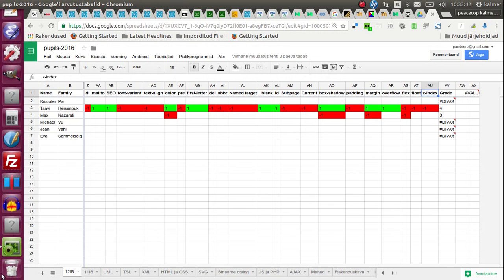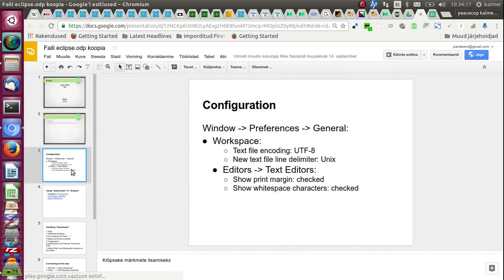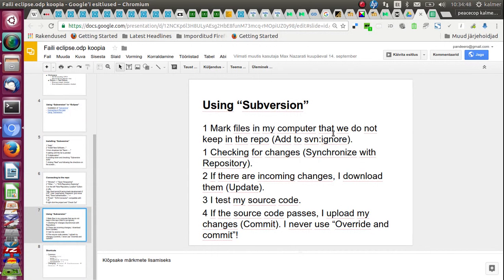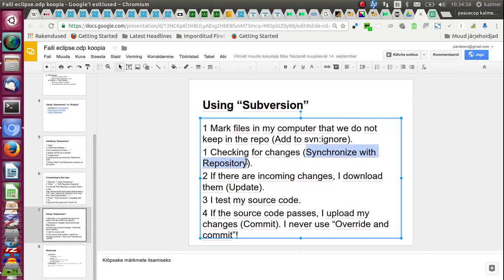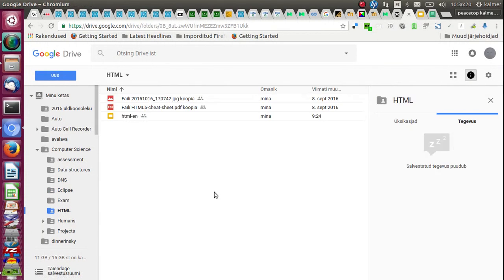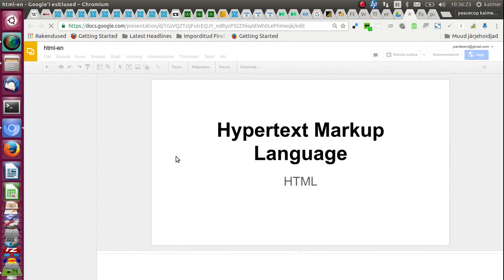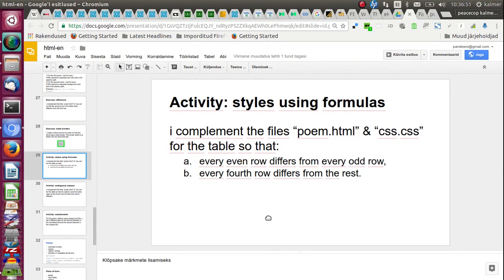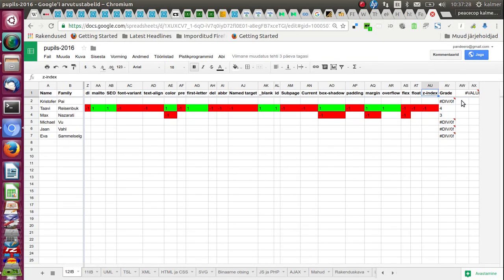"Google Drive", "Eclipse", "Subversive", HTML & CSS: result of the assessment of mapping knowledge a